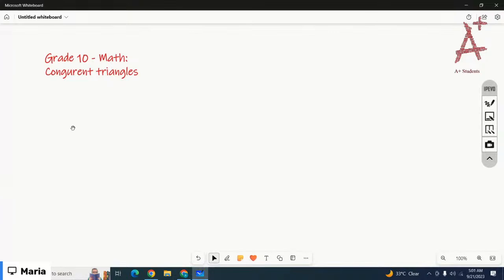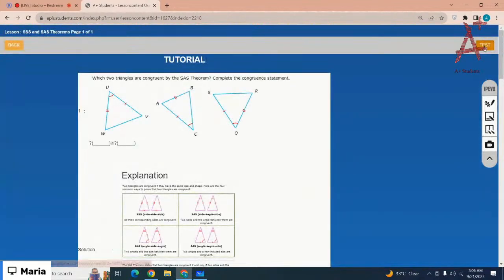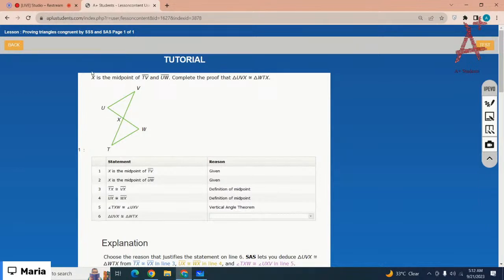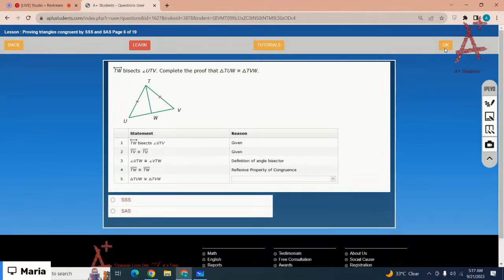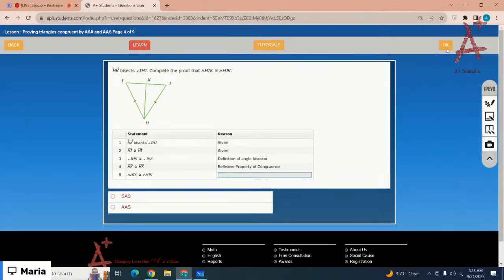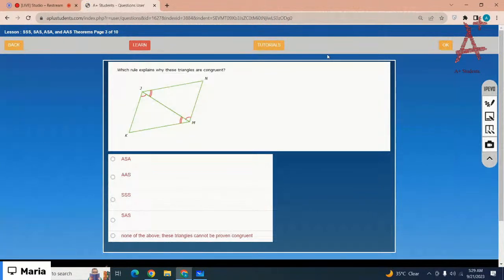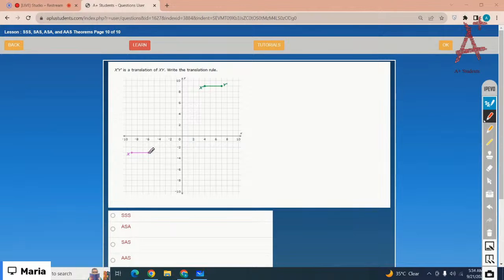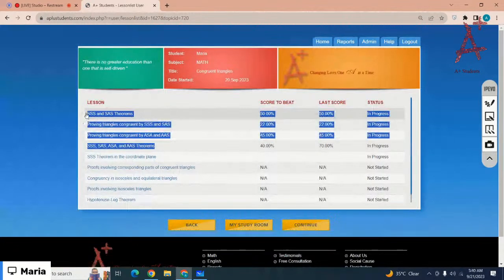Grade 10 - Math: Congruent triangles